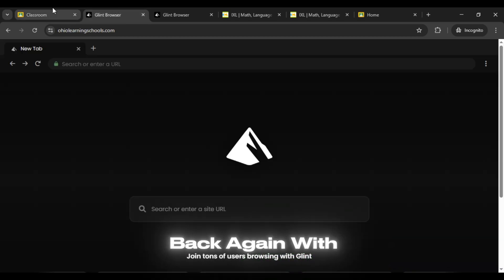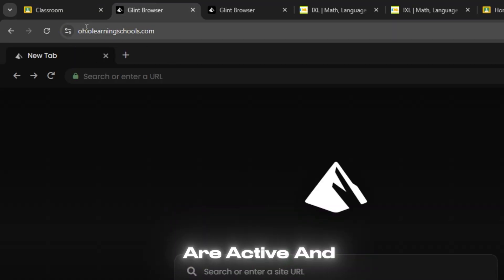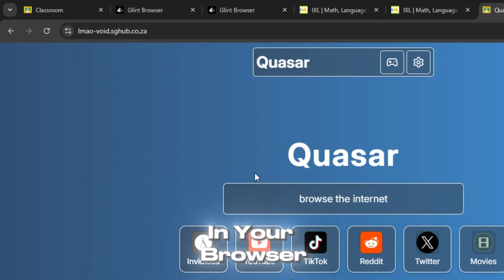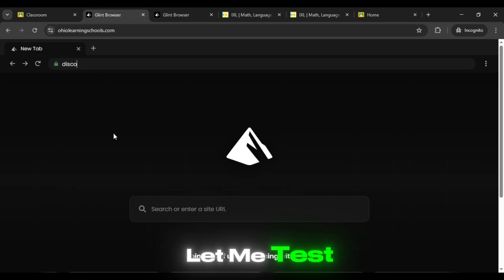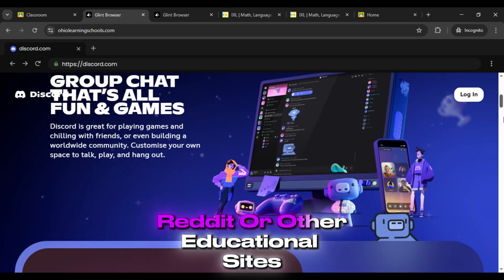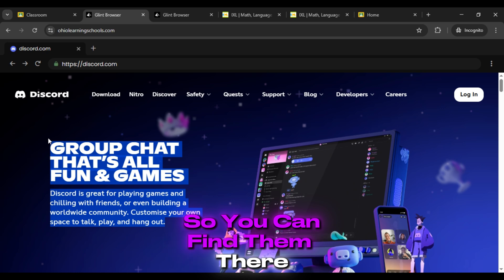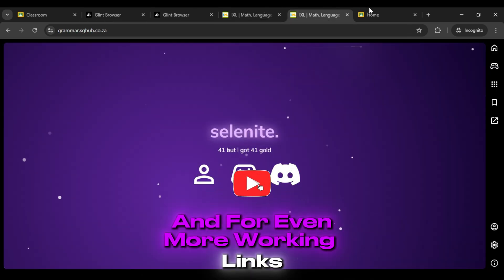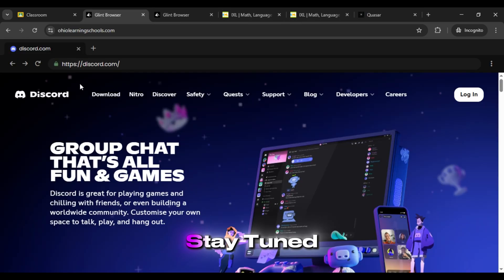36 New Mystery UNBLOCKED Links for School Chromebook (2026)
36 New Mystery UNBLOCKED Links for School Chromebook (2026)

TOPIC QUERIES:
new GALAXY browser links
glint proxy links 2025
school proxy
unblock games
unblockers
unblocker
Roblox unblocked
school unblocker
unblocked websites
proxies
proxy
Unblocked games for school 2025
unblocked games
unblocked proxies
unblocked websites for school 2025 games
proxy 2025
unblock
100 proxies for school
2025 unblocked websites
Doge Unblocker
proxies for school Chromebook 2025 November
proxy links
proxy links for school Chromebook 2025
proxy school
proxy sites
proxy sites for school 2025
proxies

Regards,
VCSA